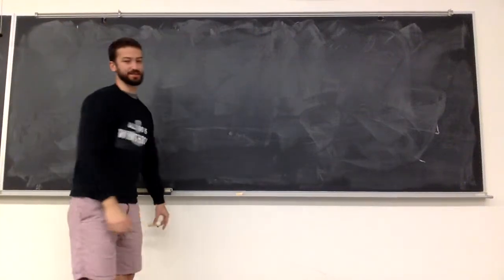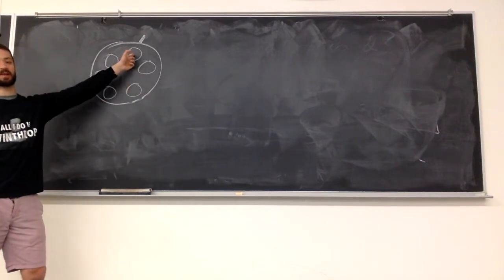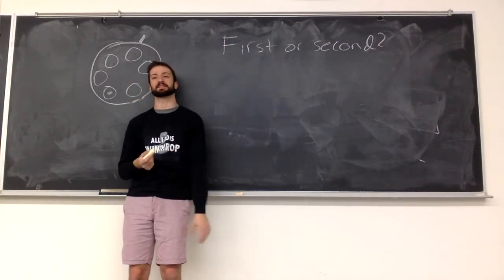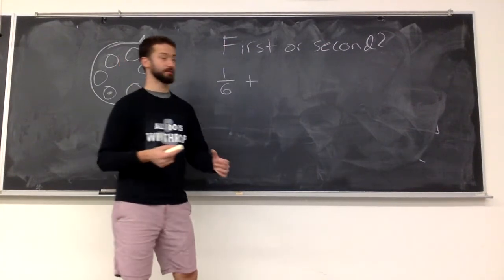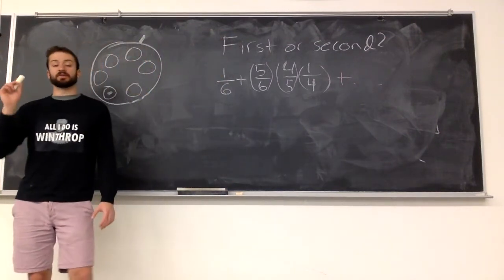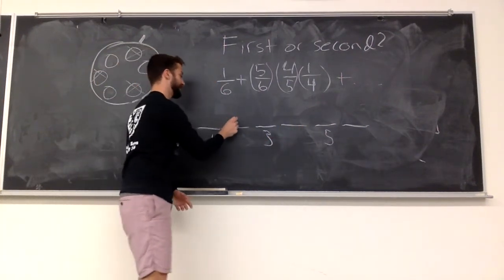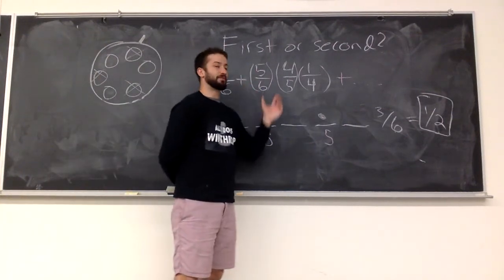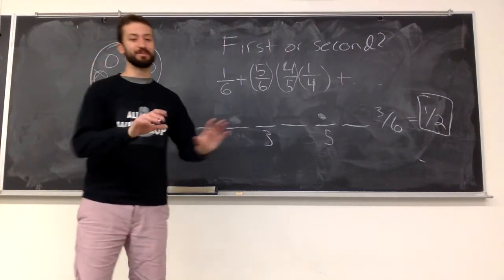Russian Roulette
A fun (and potentially useful) problem that demonstrates the power of symmetry.